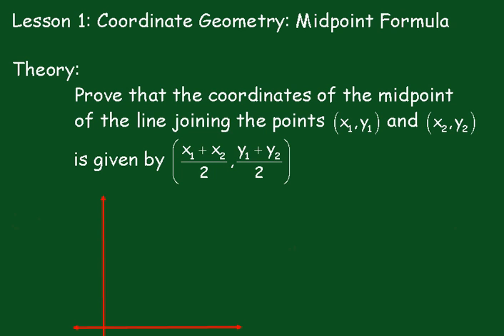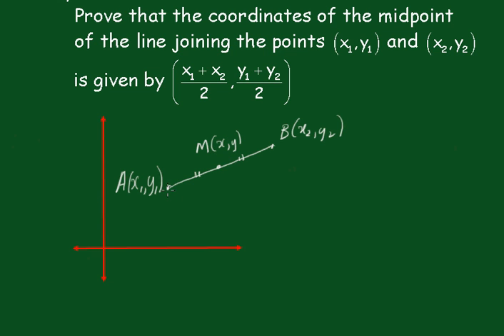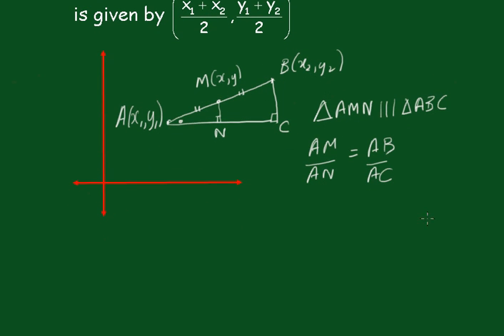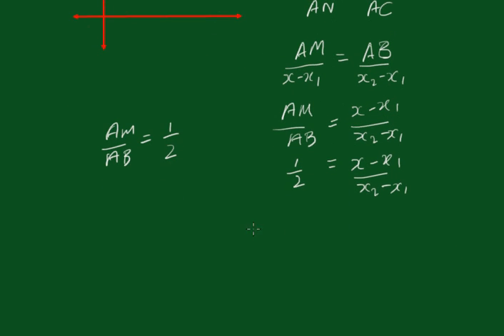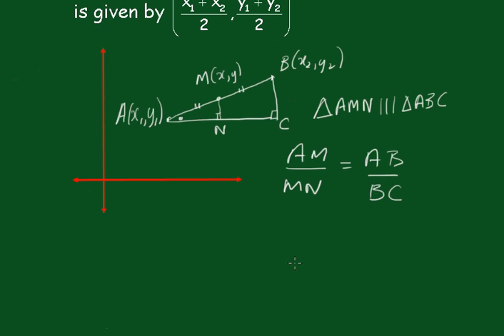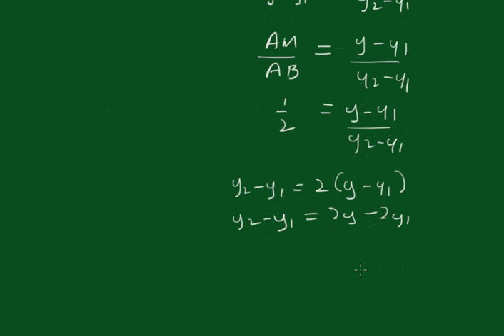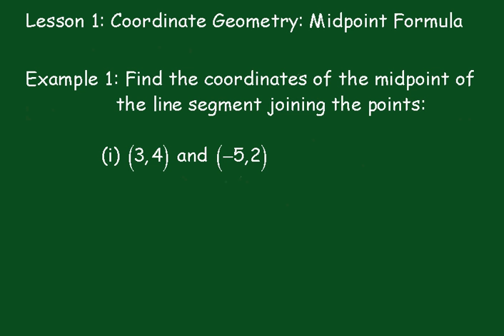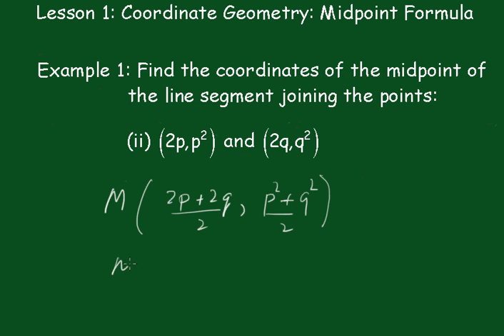Coordinate Geometry: Lesson 1 (midpoint formula)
The midpoint of two points is the point that divides the interval joining the two points in half. The coordinates of the midpoint can be easily calculated by simply finding the average of the x coordinates of the two points and the average of the y coordinates of the two points. In this lesson the Midpoint Formula is derived and two examples are given.